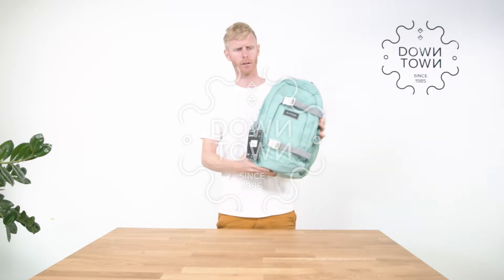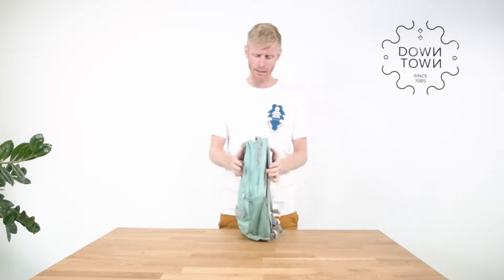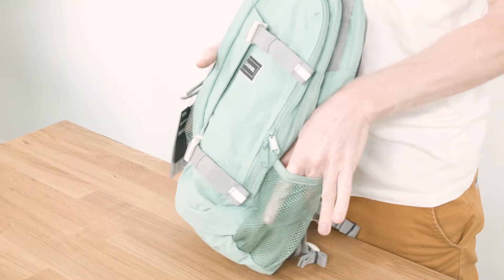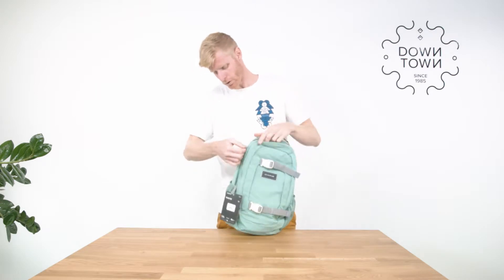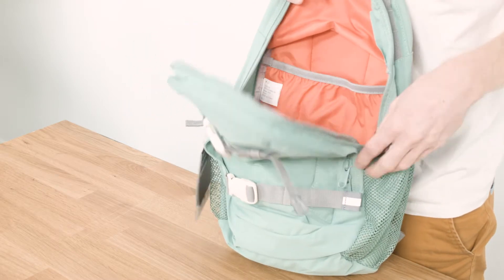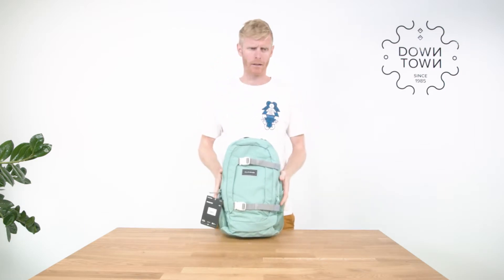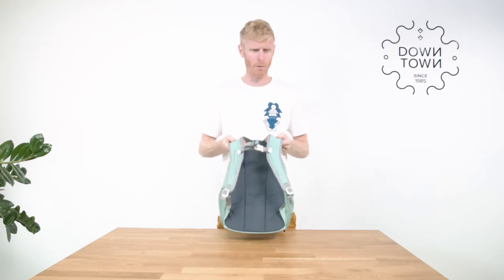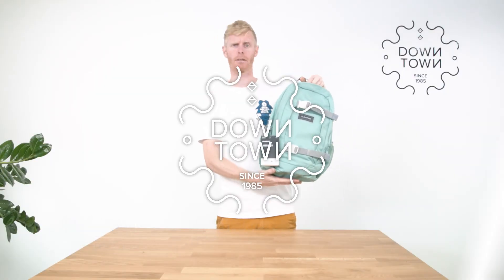[EN] Dakine Mission Mini 18L 2020 backpack review - DownTown.nl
Down Town is de snowboard, skateboard en wakeboard shop van Zuid-Nederland! Je koopt bij ons al je board én bijbehorende kleding, schoenen, accessoires, tassen, etc.